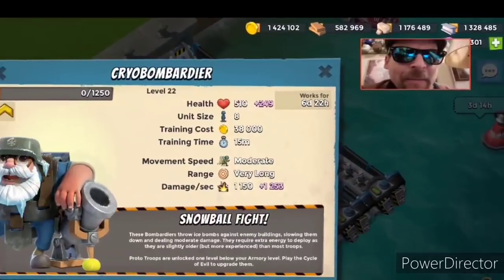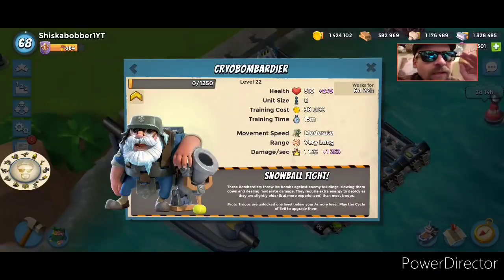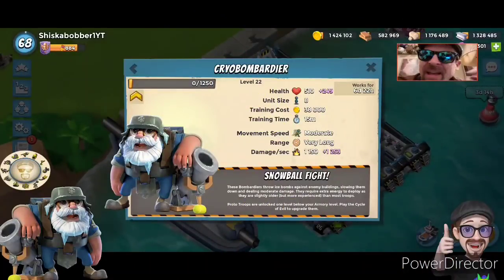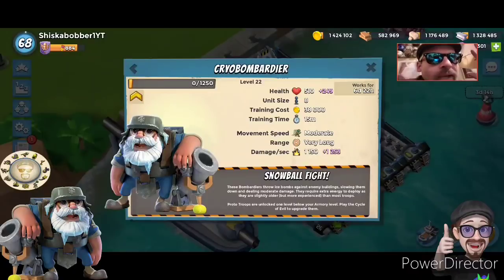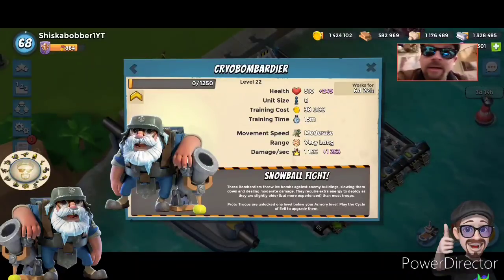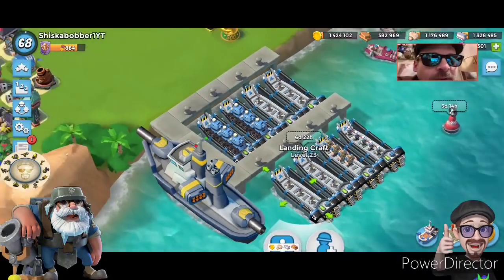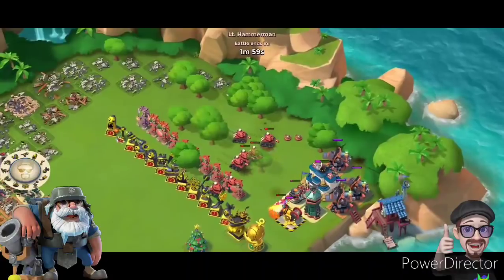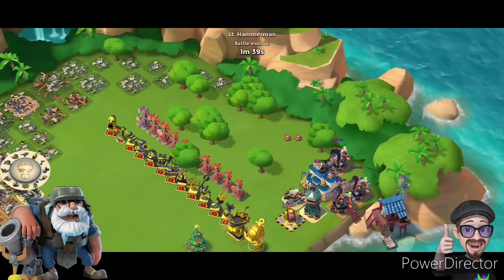The Hook Base: Hammerman's Worst Nightmare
Hi everyone! In this video I discuss the virtues of using the Hook Base against Hammerman and discuss the new prototroop, the cryobombardier. I feature all 7 stages of Hammerman Attacks with one live attack using the cryobombas.